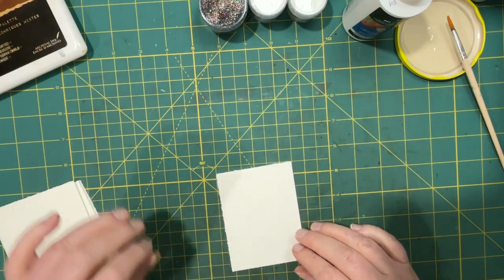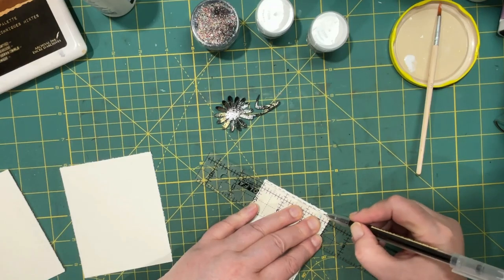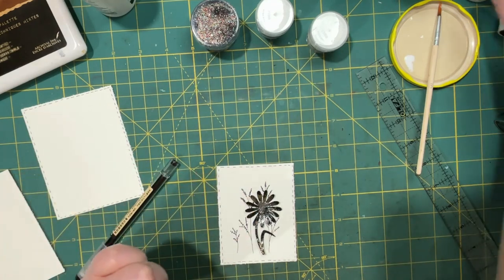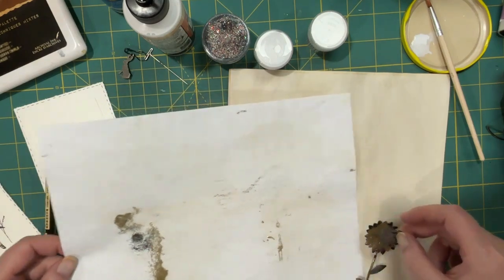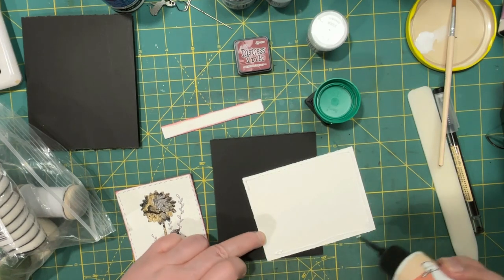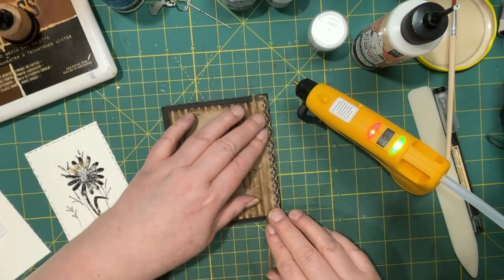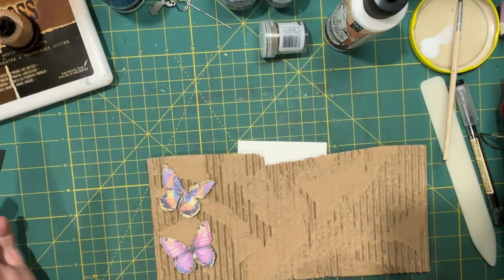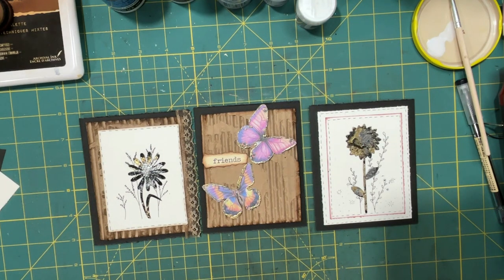Let's Make CARDS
Started following a tutorial by Del Bello's Designs (video and then changed it up.